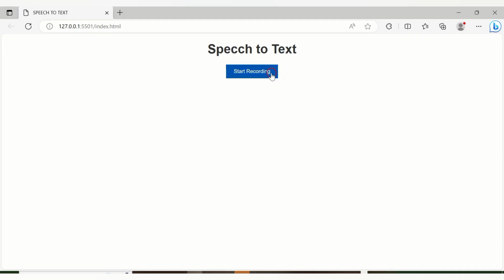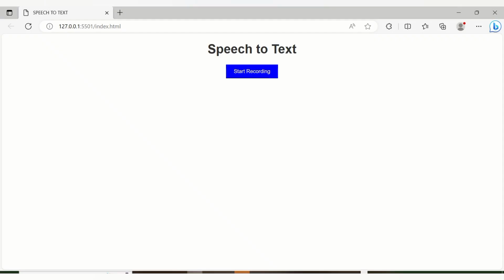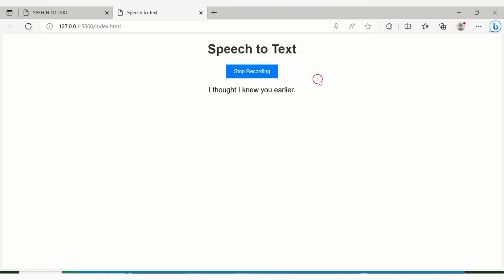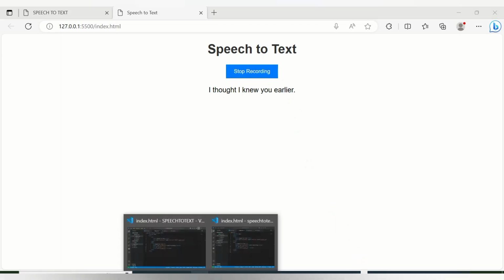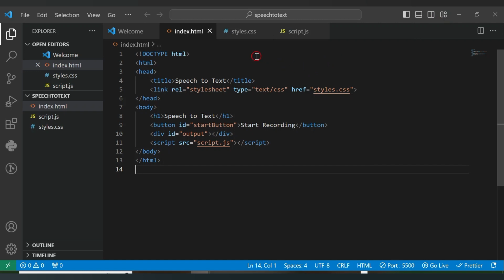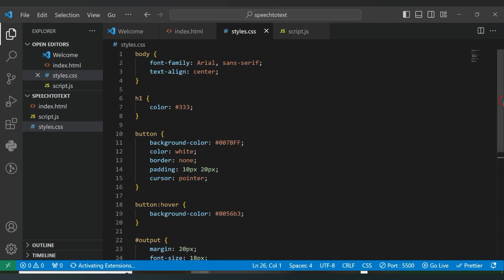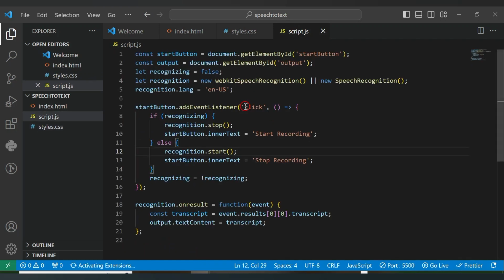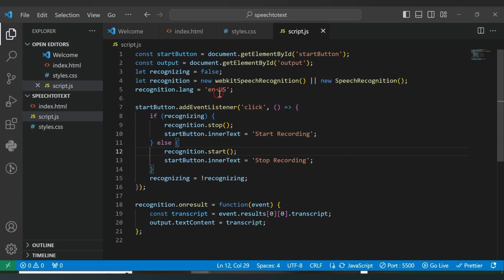HOW TO CONVERT SPEECH TO TEXT USING HTML, CSS AND JAVASCRIPT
Welcome to Tech_in_Tech! 🎙️

Are you interested in harnessing the power of web technologies to transform spoken words into written text? If so, you've come to the right place! This video is dedicated to all things related to "Speech to Text" using HTML, CSS, and JavaScript.

📝 **Tutorials:** We offer step-by-step tutorials, code walkthroughs, and practical examples to help you master the art of speech recognition and text conversion. Whether you're a beginner or an experienced developer, our tutorials cater to all skill levels.

💡 **Innovative Projects:** Stay up to date with the latest innovations in the field. We showcase exciting projects that demonstrate the real-world applications of speech-to-text technology.

🔧 **Tips and Tricks:** Discover tips, tricks, and best practices to make your projects more efficient and effective. We'll share insights that can enhance your development skills.

🌐 **Web Development Insights:** In addition to speech recognition, we also explore various web development concepts, ensuring you have a well-rounded skill set.

👩‍💻 **Community:** Join our growing community of like-minded developers, learners, and tech enthusiasts. Share your experiences, ask questions, and collaborate with others who share your passion.

Join us on this exciting journey of turning speech into text using the magic of HTML, CSS, and JavaScript. Let's make the web speak your language!

Thank you for being a part of our channel. Let's code and create together! 🚀